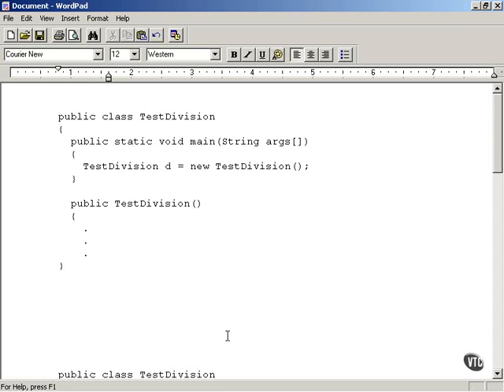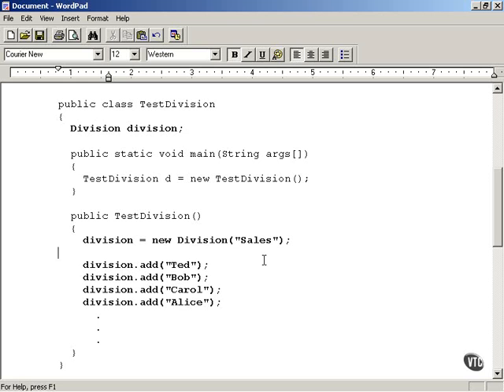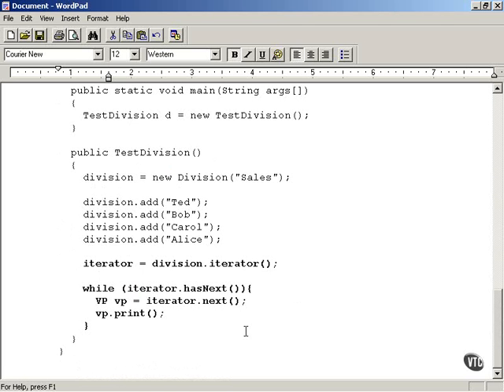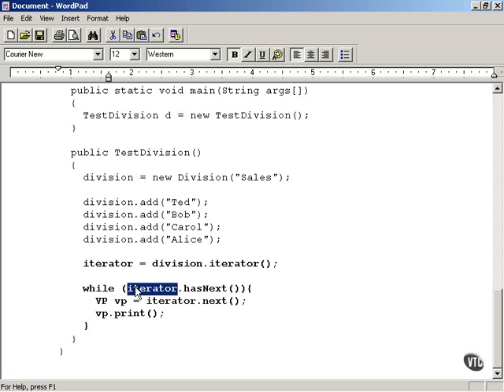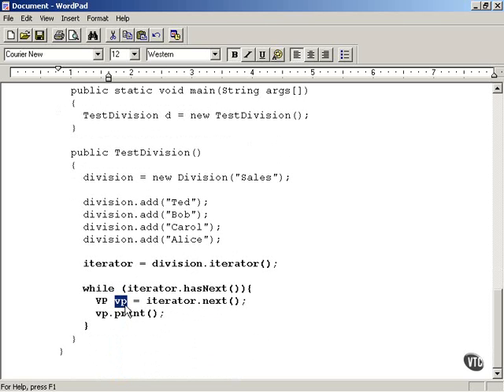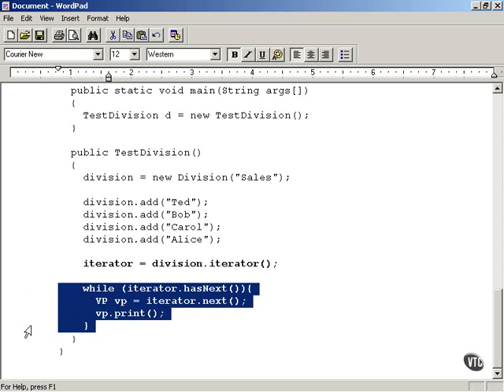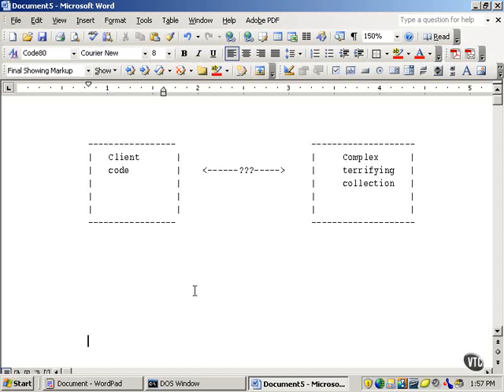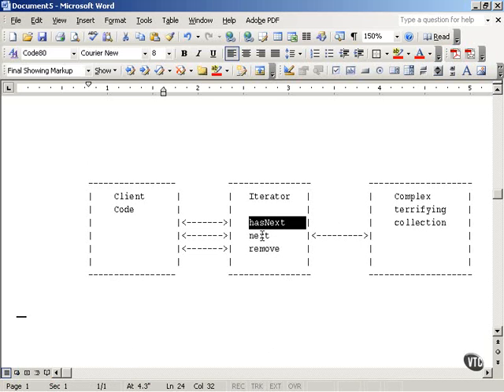Executing the Iterator Design Pattern